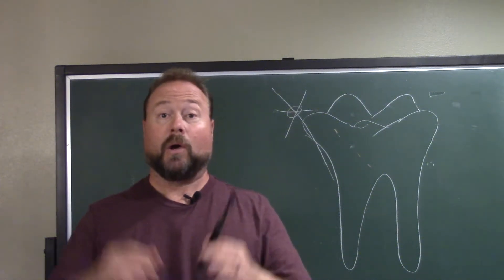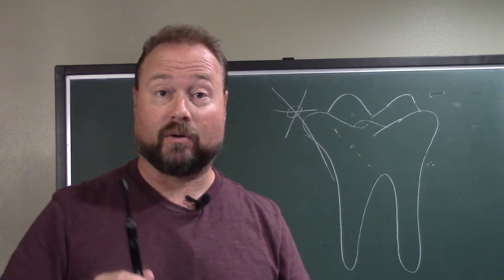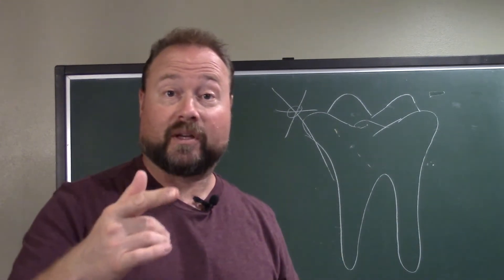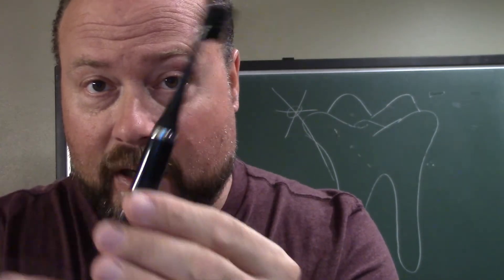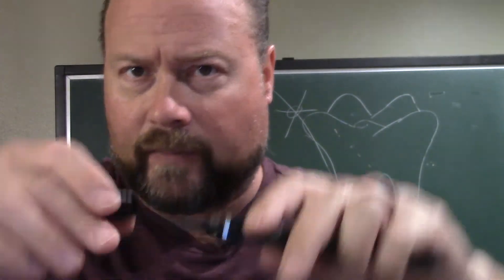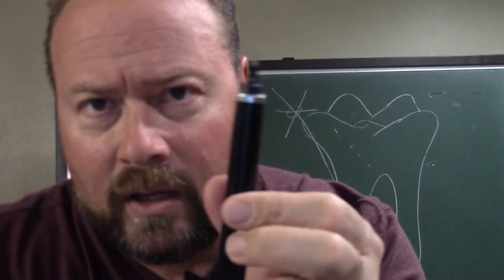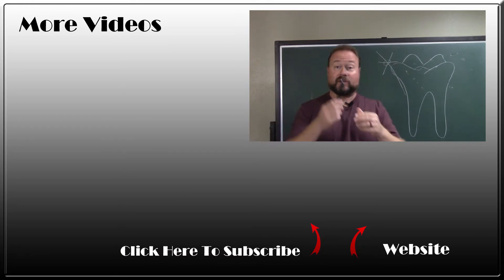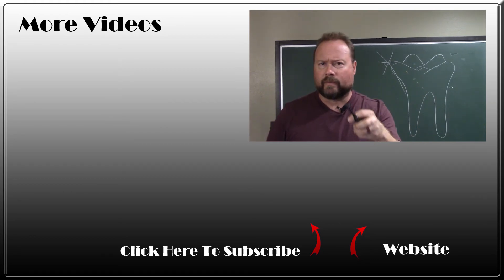How To Change The Gleem Toothbrush Head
Here I show you how easy it is to replace the Gleem Toothbrush Head.
Gleem Battery Powered Electric Toothbrush, Black

Gleem Battery Power Electric Toothbrush with Travel Case, Soft Bristles, White

Gleem Electric Toothbrush Refill Head, 2 count, Black

Gleem Toothbrush Refill Head, 2 Count, White, 2 Count